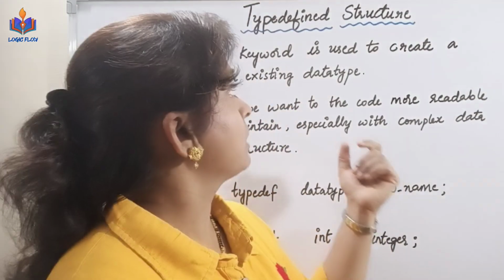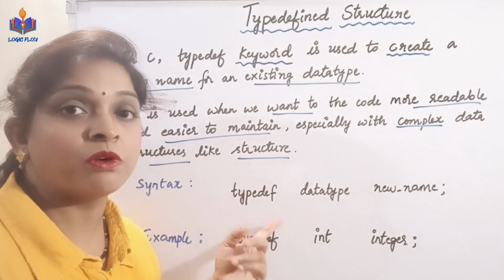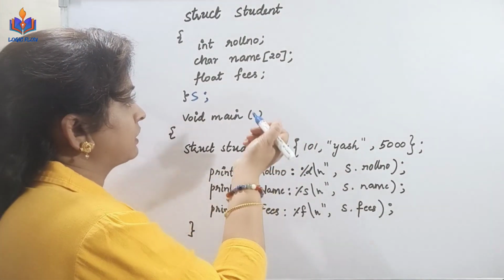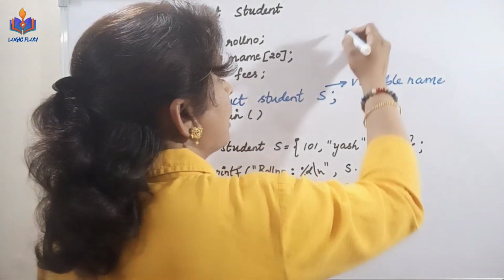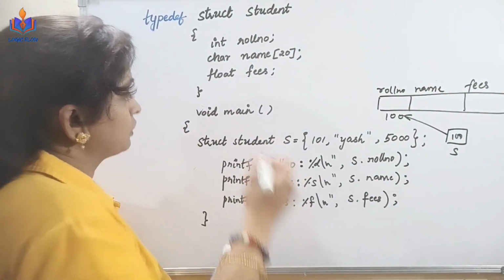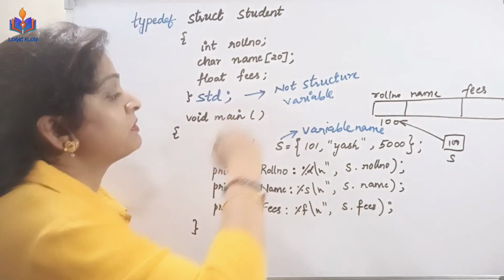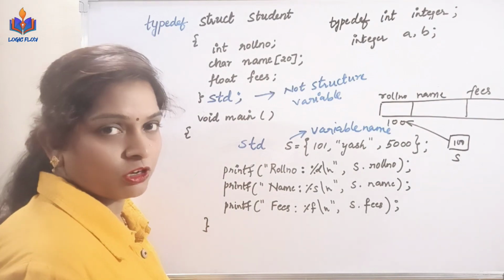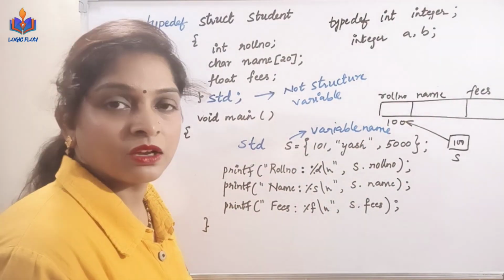C-123 - typedef structure in C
In this video I have discussed about typedef structure in c in detail with example program.